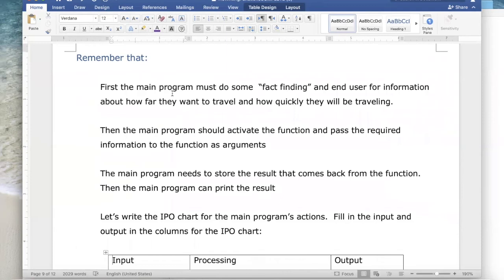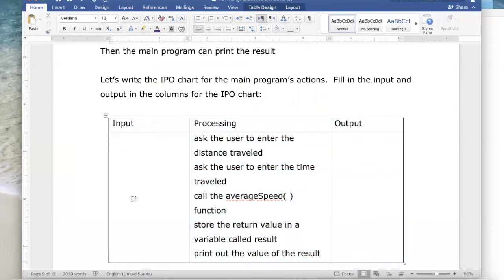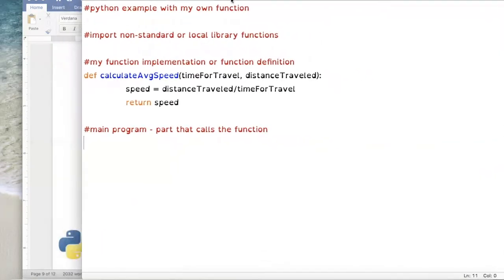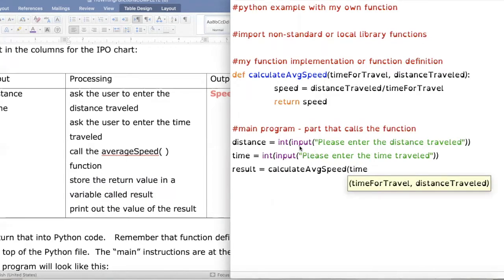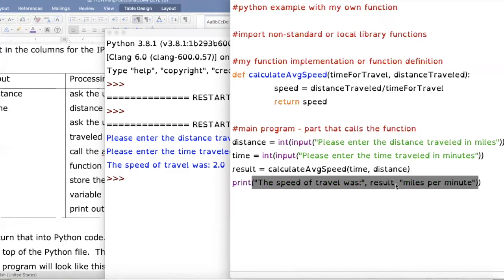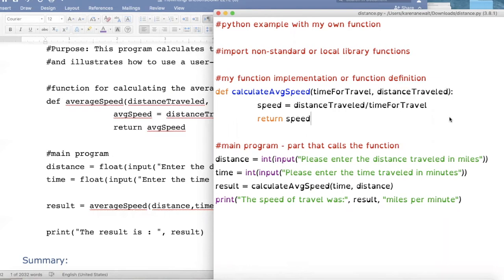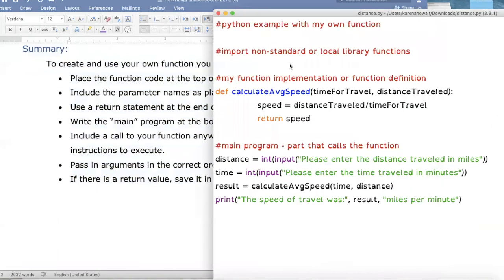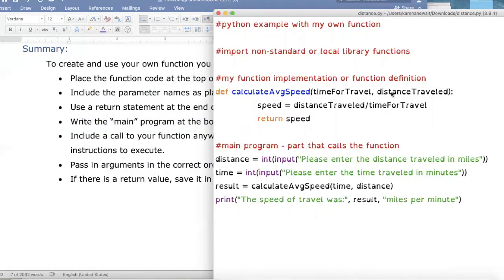CPSC110 - Writing Functions - Calling Your Function Implementation (part 3)